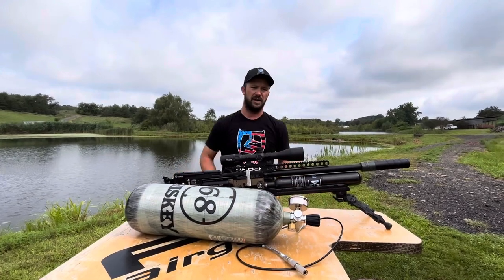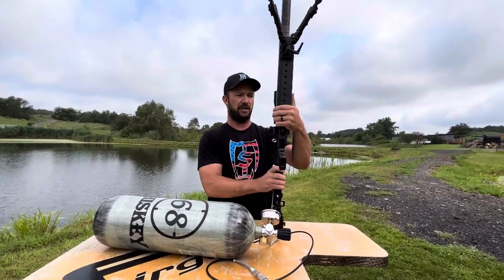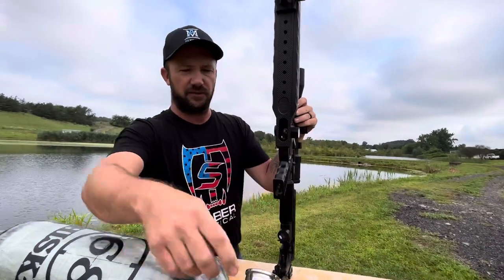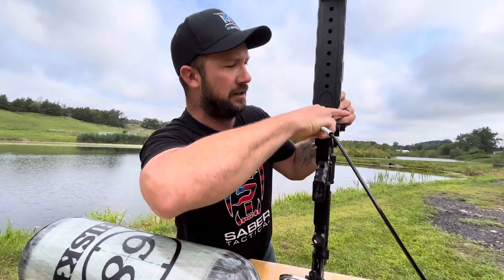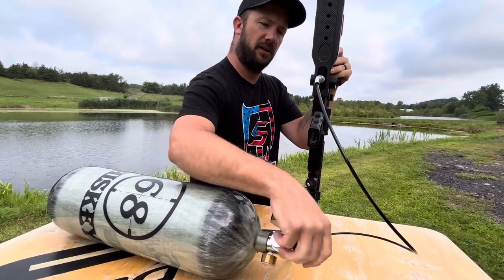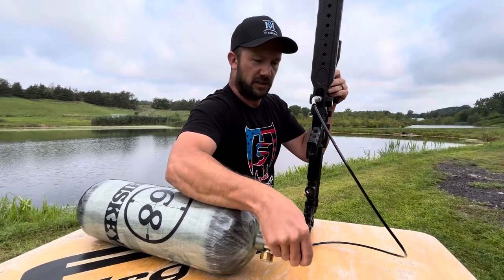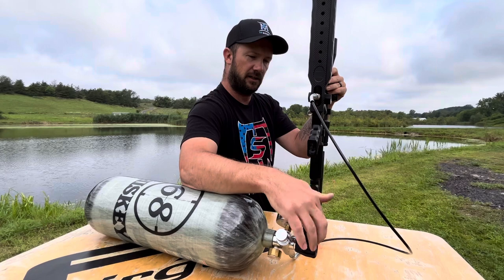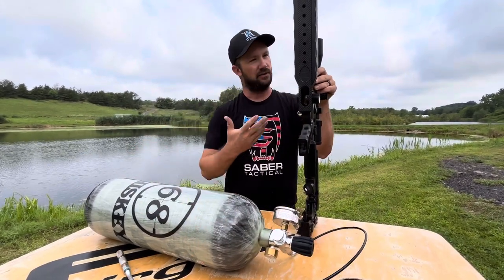How to Fill a PCP Air Rifle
Quick show and tell, filling an FX M3 Impact.